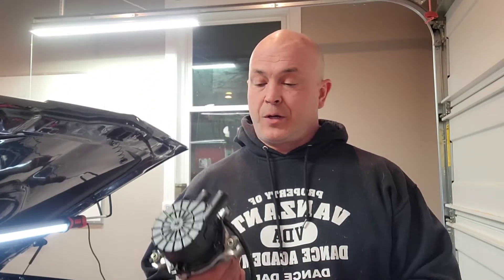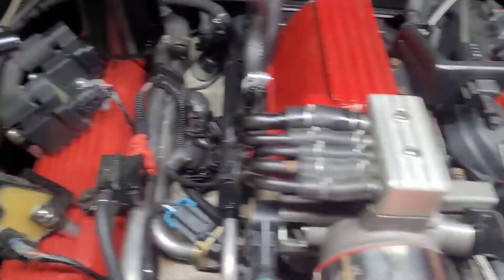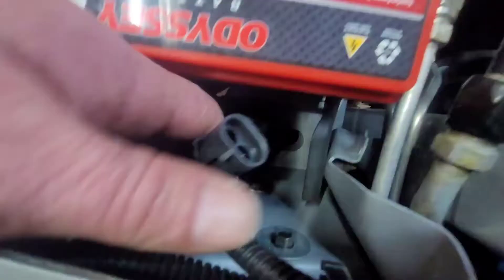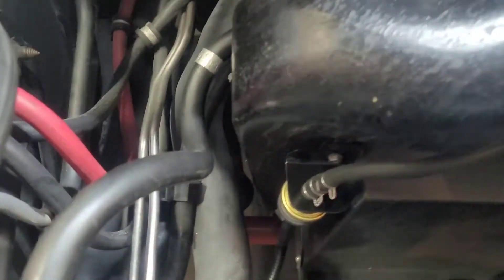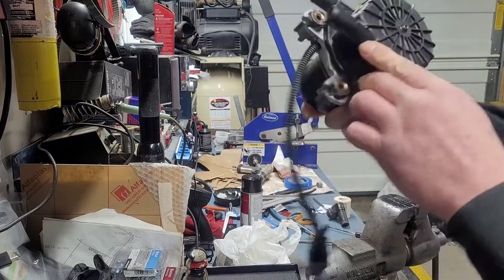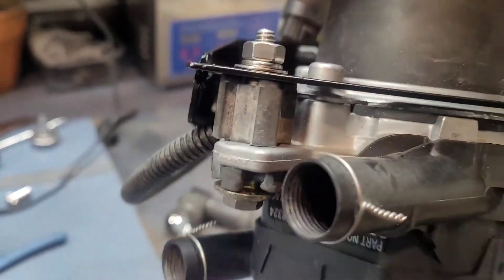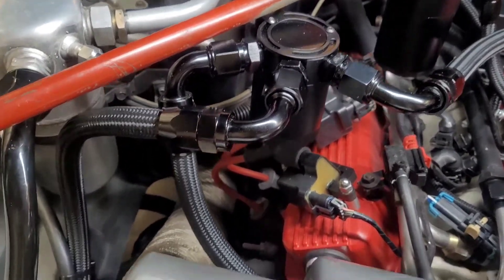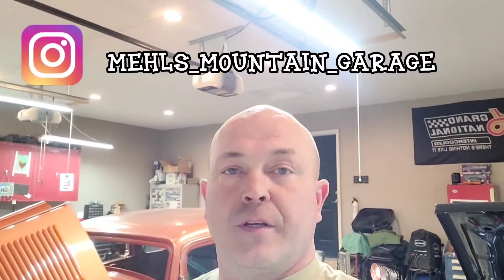Installing a GM Electric Smog Pump as a Crankcase Evacuation Pump! Custom Install But Does It Work?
Does your turbo or supercharged engine have a lot of blowby?  Maybe this will help you too!

Welcome back to Mehls Mountain Garage!

In this video, I will be installing GM Electric Smog Pump, or a Secondary Air Injection Pump, running backwards to use as a Crankcase Evacuation Pump for my Turbo Buick Wagon (Grand National Engine).  This is a high mileage stock block (mostly) LC2 from an 87 Buick Grand National.  There is some good blowby at boost, especially 20+ lbs.  I'm doing this mod to help with that, hopefully, and along with the pump, catch can, and the PCV catch can, this should keep the odors and oil mist at bay.

I bought the pump new on eBay, though they can also be found used in a junk yard or elsewhere.

I bought a harness from Racetronix, and modified it to shorten some leads and remove unneeded connectors.  There are three different harnesses available from Racetronix depending on the pump you use, so do your homework.

I also picked up 2 billet aluminum -10AN valve cover adapters from Metco Motorsports, these can be bought from FullThrottle

The AN lines are run through a Mishimoto knock off 3 port catch can before running to the pump, and the -10AN black braided hose is from eBay.  Look around for the best prices and your needs.

✅Here is a video for the installation of the 3 port and 2 port catch cans

Leave me some comments so I can make the videos better. I'd love to create more content for my subscribers, THANK YOU SO MUCH for your support!